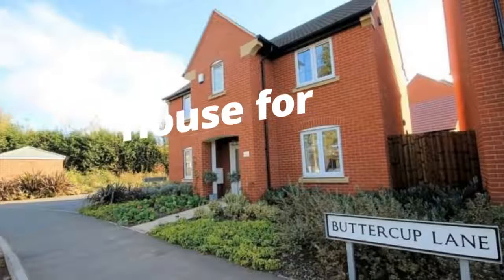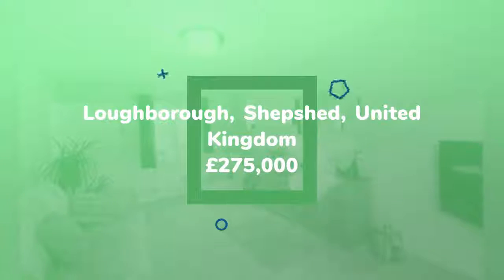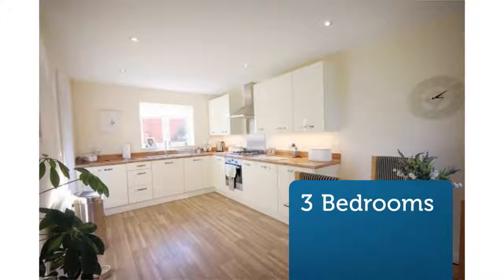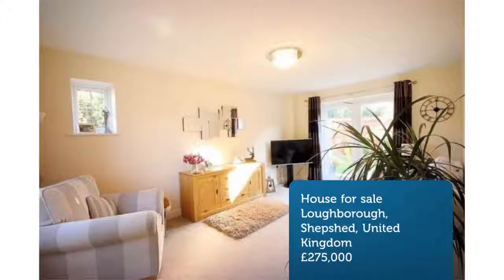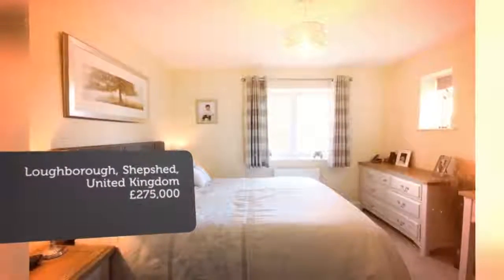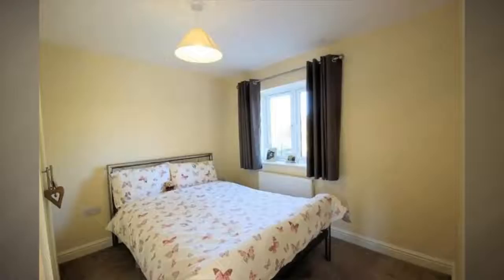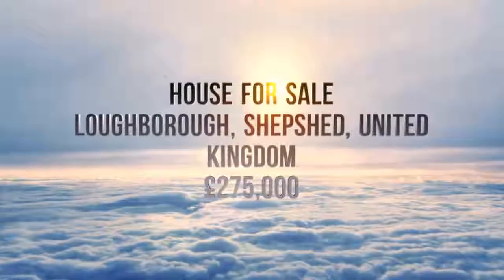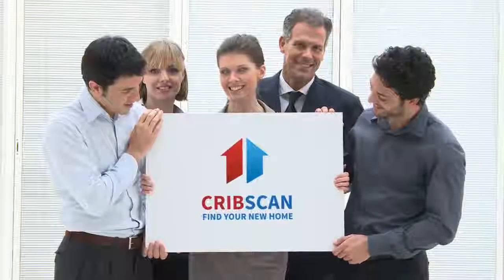House for sale in Loughborough, Shepshed, £275,000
3

REF80298
3 bedroom detached house for sale
        Buttercup Lane,...